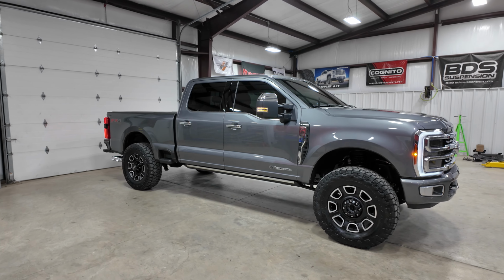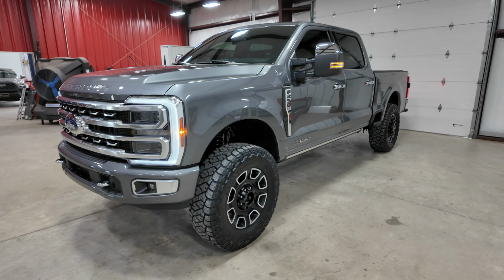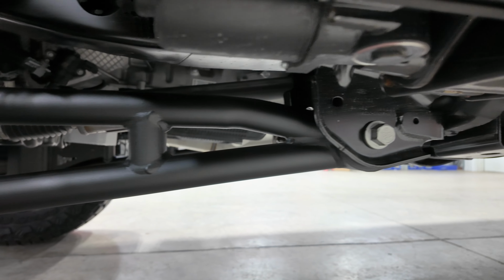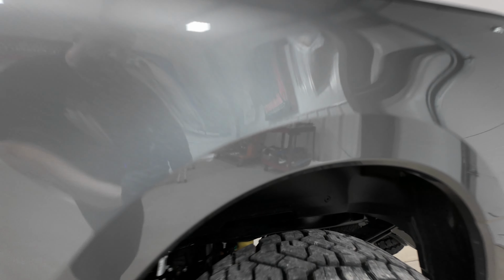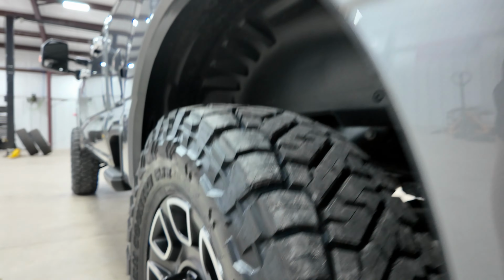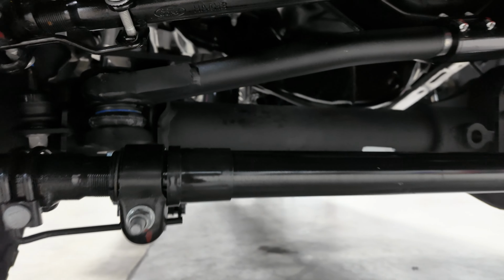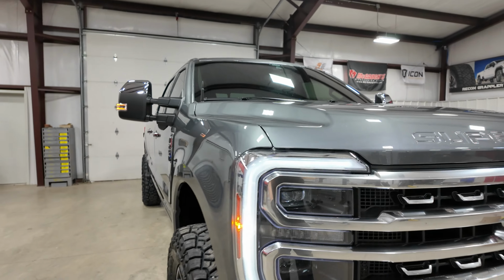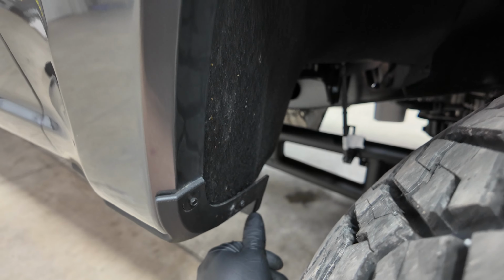2024 f250 with 3inch BDSlift on 37s